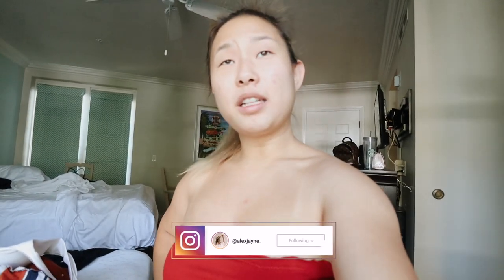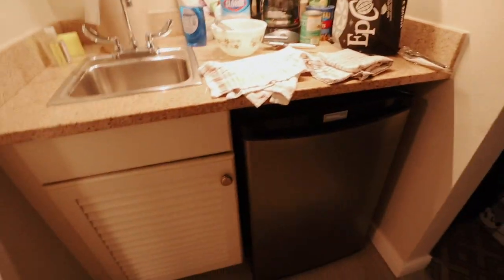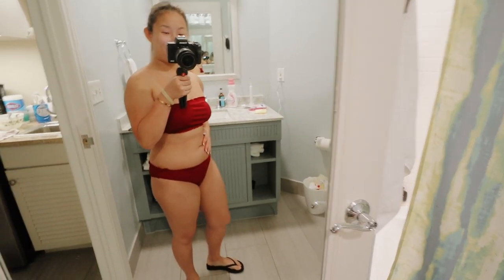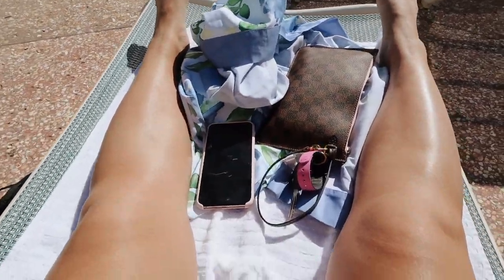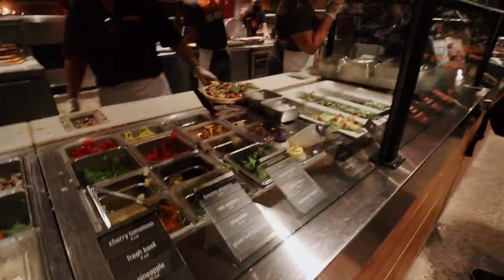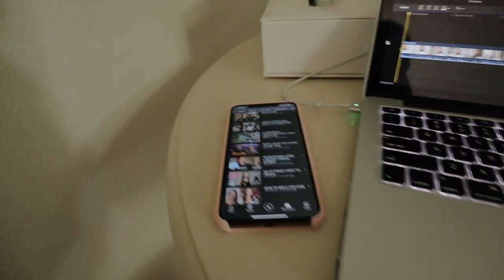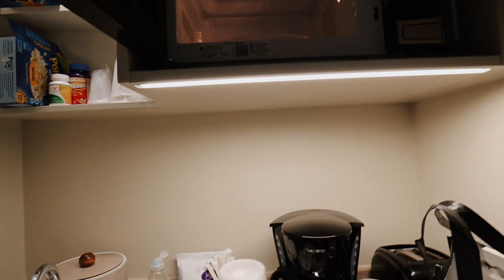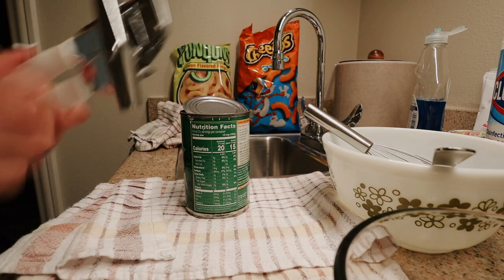Living at a DISNEY hotel for A WEEK!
In this video I share what it's like living at a Disney hotel for a week! As you know I was in a wedding, and I chose not to wear a mask, so my parents and I came up with an idea. The idea was to have me take a little staycation at a Disney hotel! This video shows you (through my point of view) living at a Disney hotel. I treated living at a Disney hotel like college, and ate some of the same things. It was a major throwback for me haha. What's your favorite Disney hotel? XO

Alex Jayne
3050 Dyer Blvd.